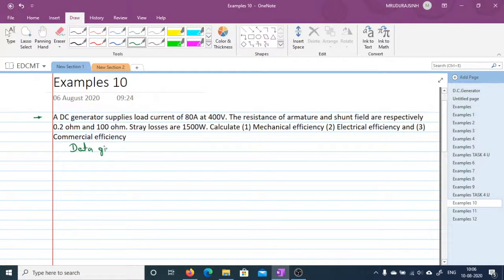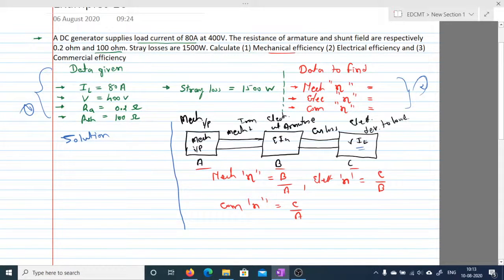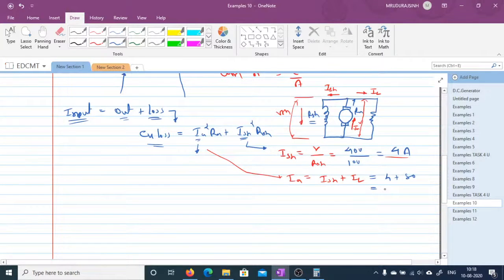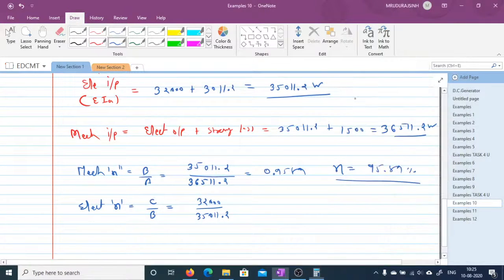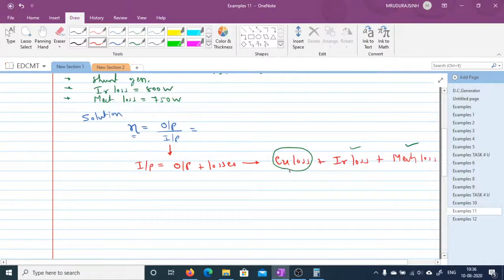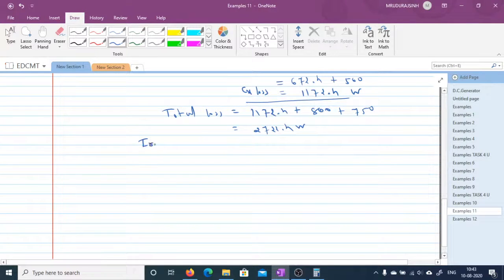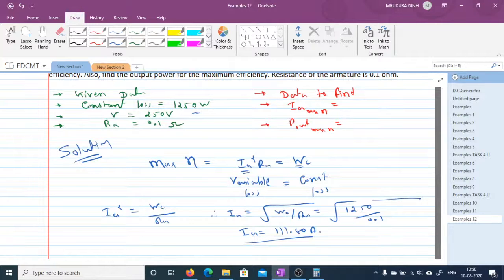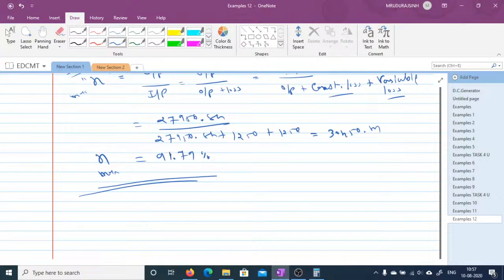Numericals on DC Generator Part 5 | Numerical | Problems | Examples | Mruduraj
Numericals on DC Generator Part 5
The students having DC Generator in their syllabus can take benefit of this.
The numerical on dc generator which we are going to solve is